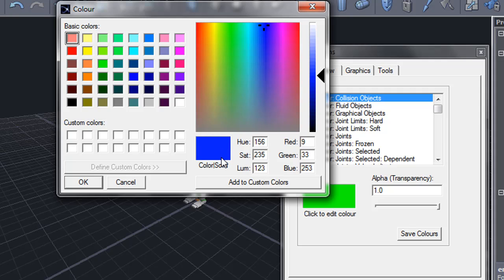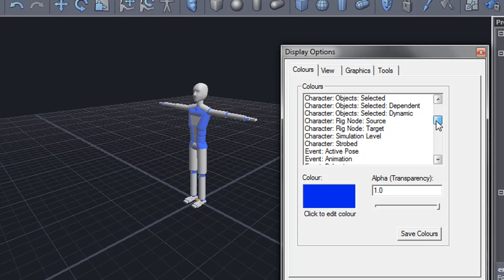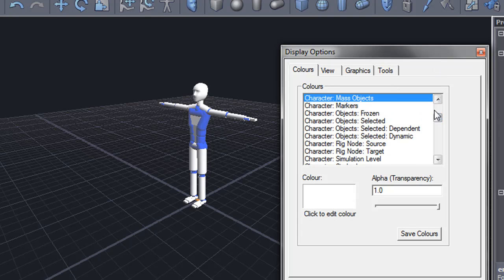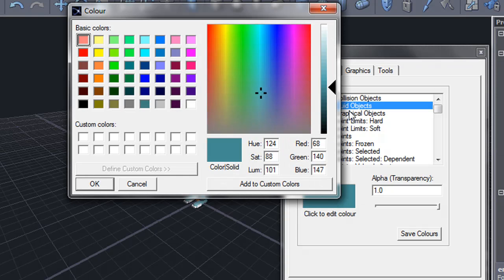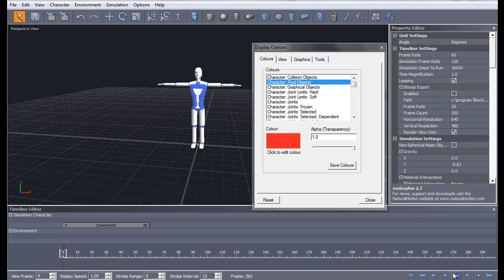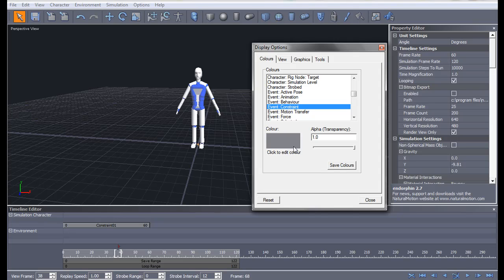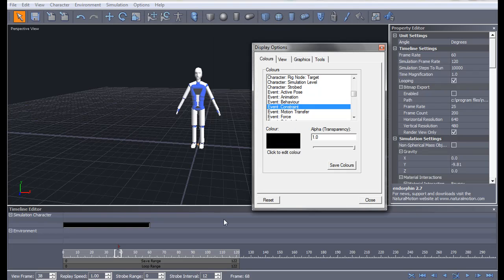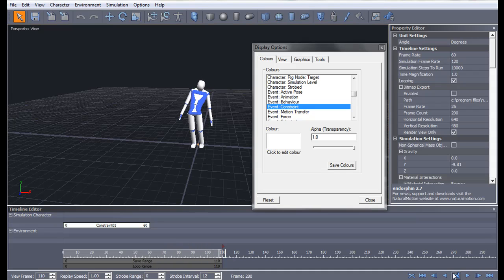AmaiHito's Endorphin Training Camp: Changing Colors